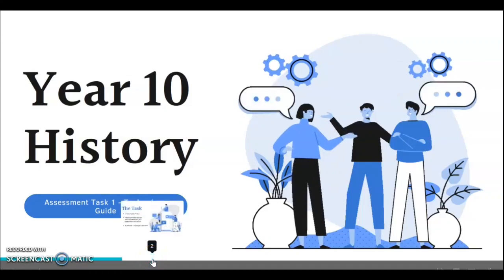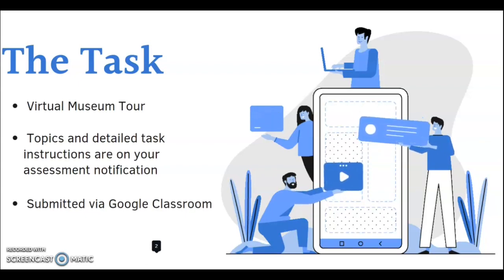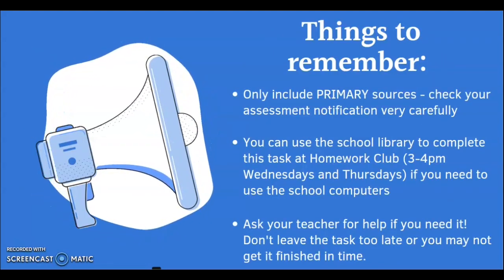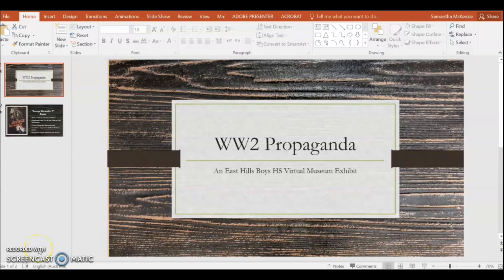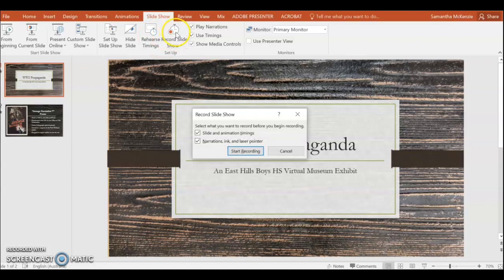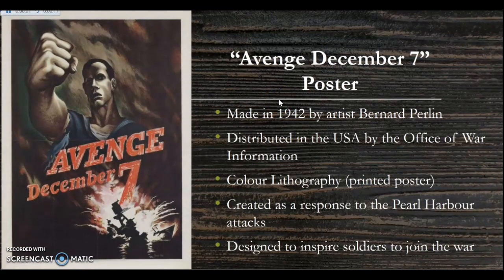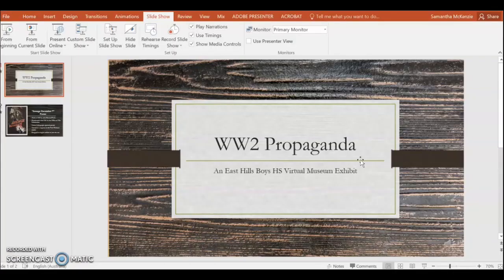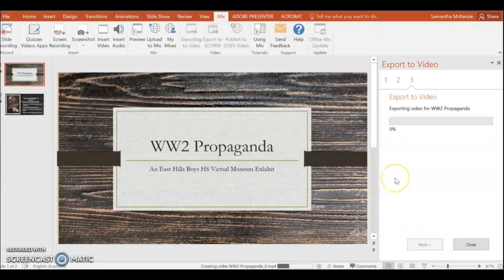Year 10 History Task 1 Guide - EHBHS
This is a video guide created to assist Year 10 History Students at EHBHS in preparing for their first assessment task.